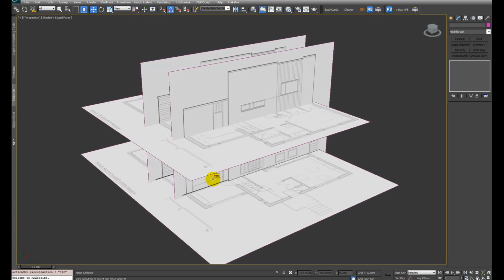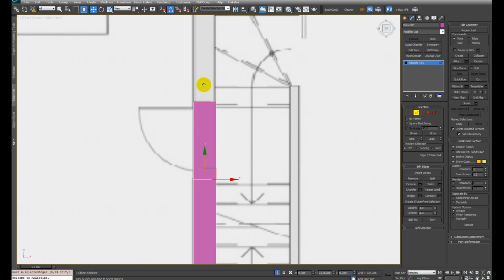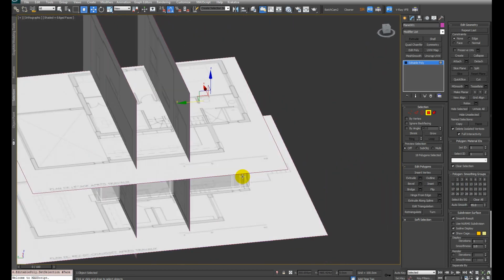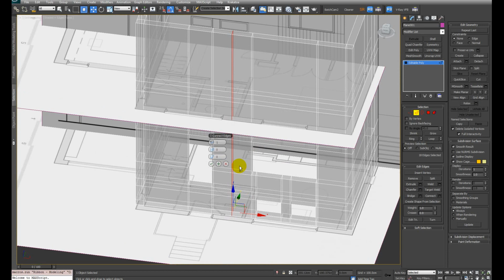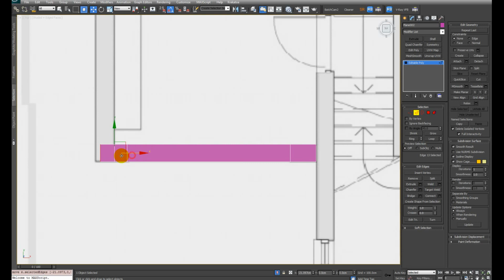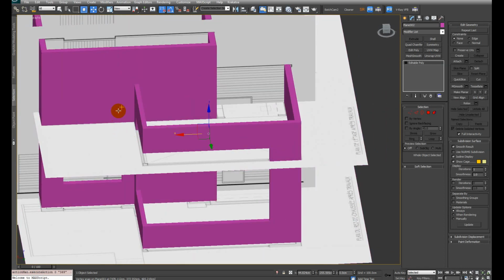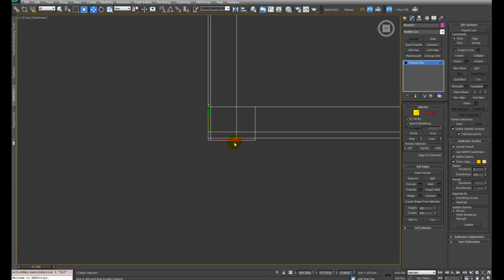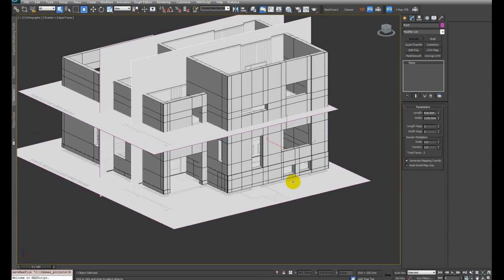House Archviz Complete Tutorial Lesson #2 Modelling base geometry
This is an intermediate course, before starting it I recommend doing some beginners tutorial.